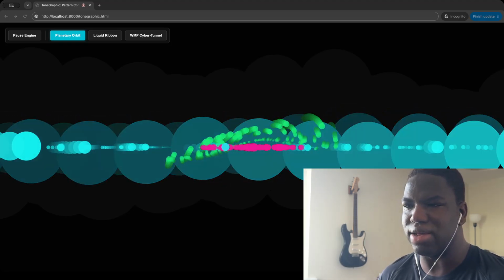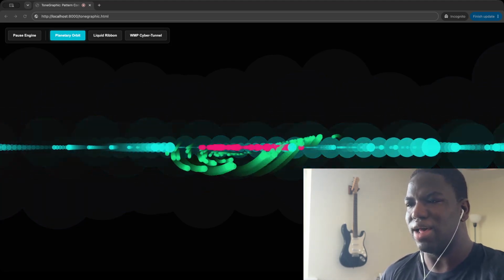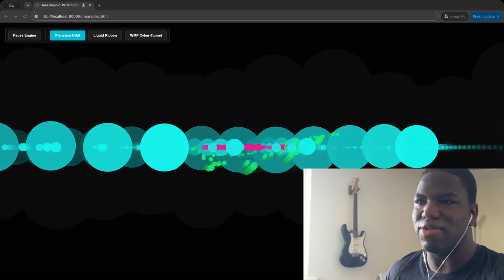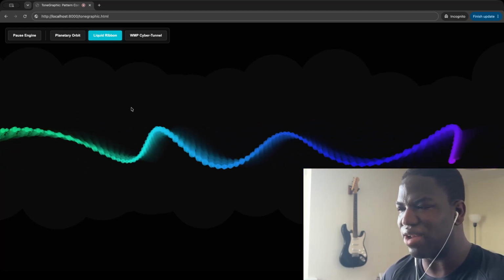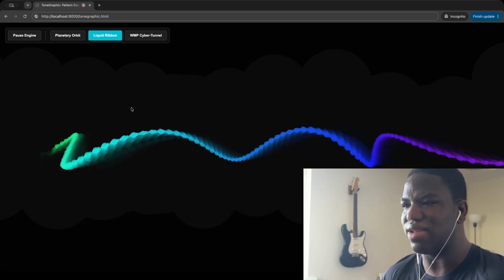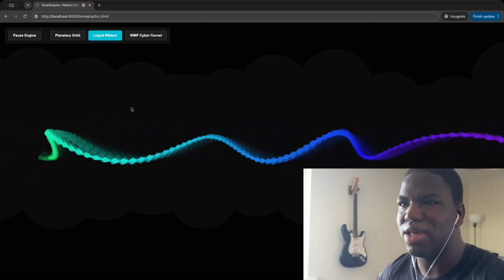first ever project demo...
Just talking through my first ever project demo showing my audio reactive piece. This is very much v1 and something I want to build on and improve with more patterns and more features.